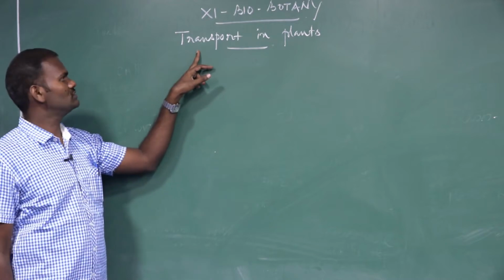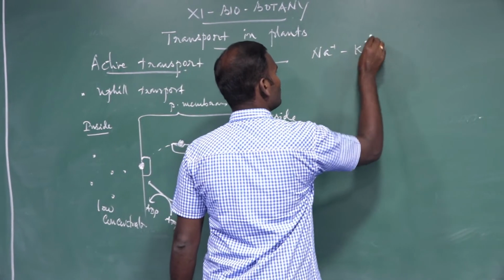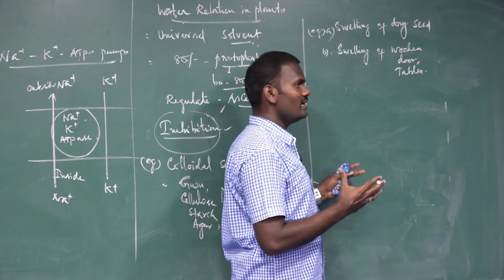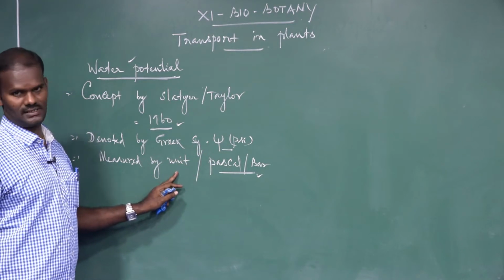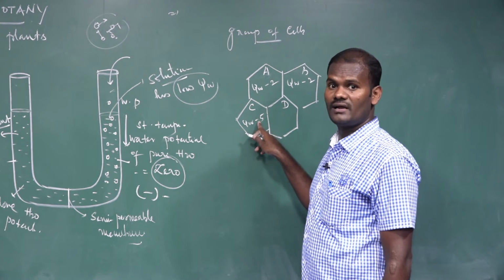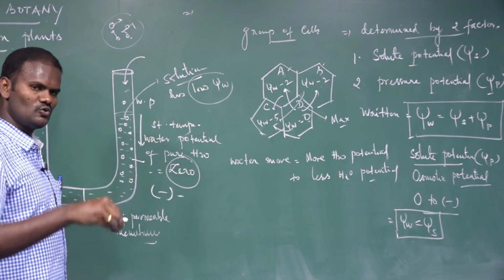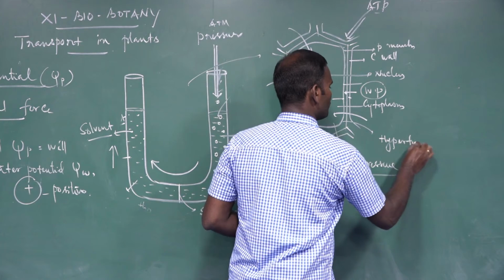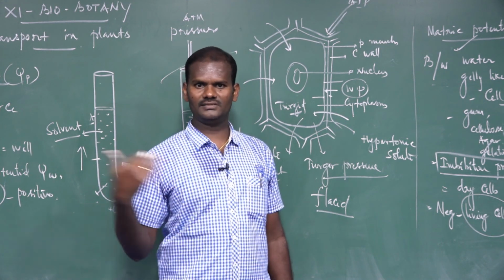XI STD BOTANY PRESENTED BY., Mr.T.SIVAGANGAN